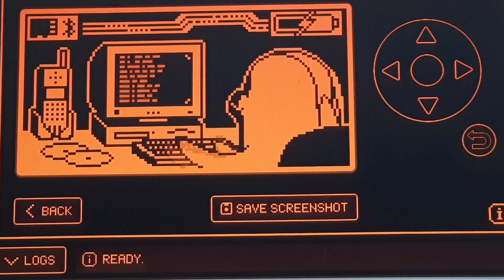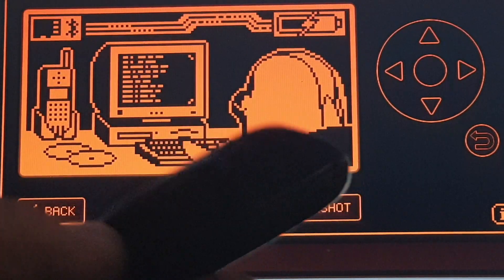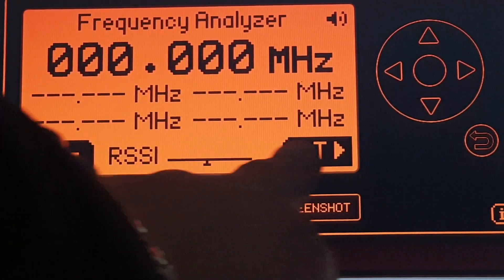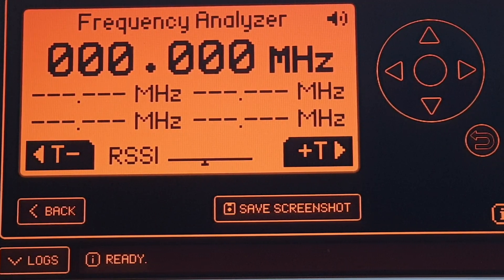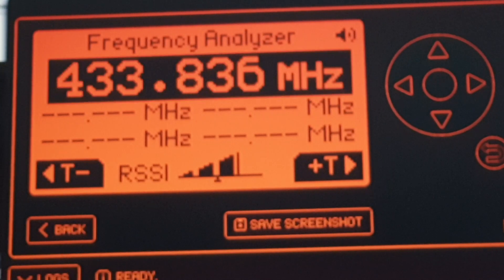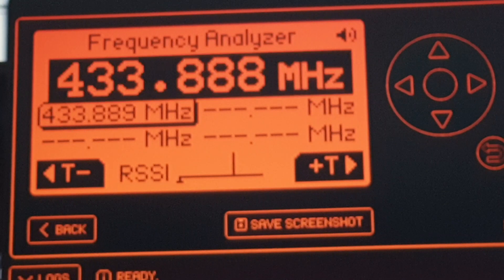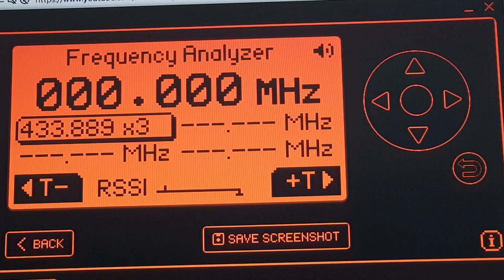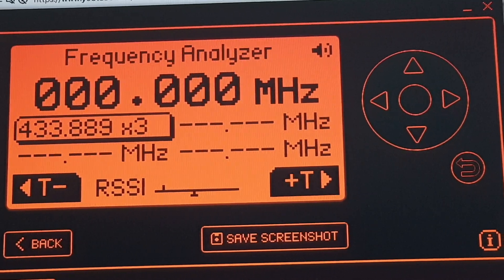The (almost) OAP's Guide To The Flipper Zero:Sub Ghz RSSI and what it does.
A feature in the frequency analyser to make the flipper more or less sensitive to radio signals.